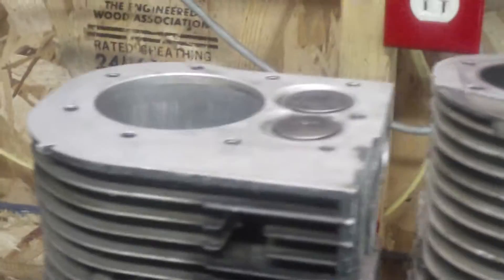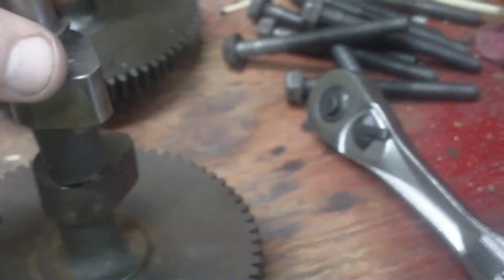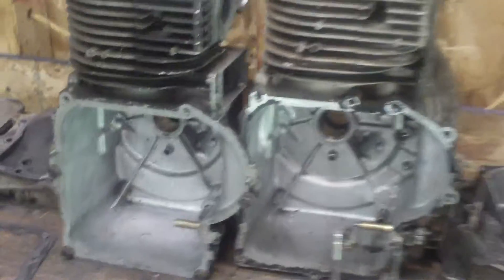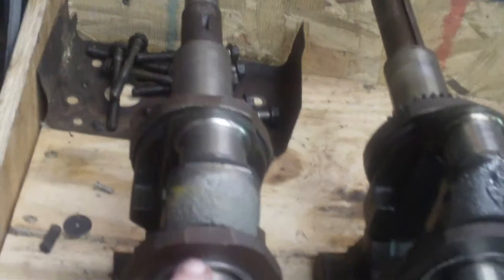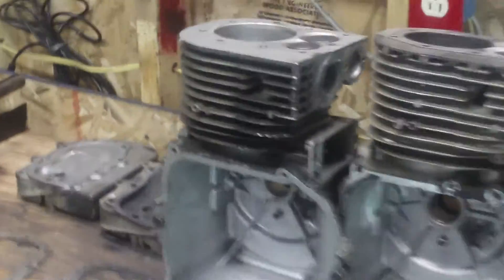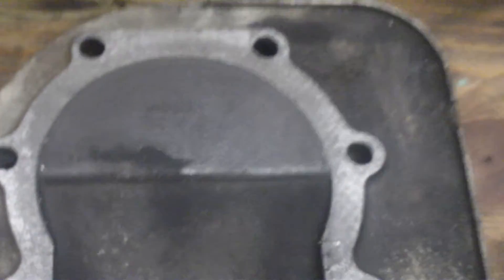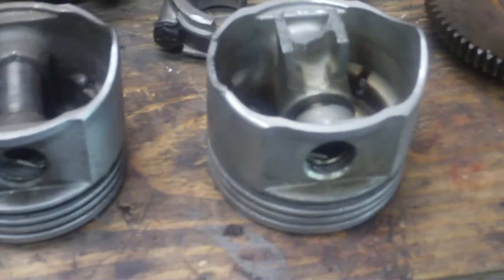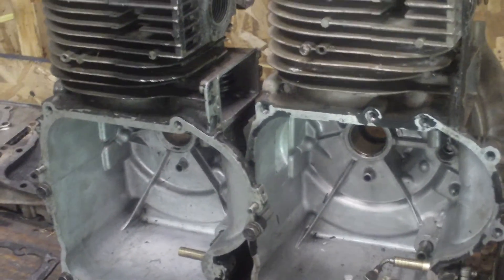Briggs and Stratton 11 Horsepower vs 12 Horsepower / Briggs Stroker (Mainly Plans)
Here i'm explaining the difference between the briggs 11 horse (model 252707 and the briggs 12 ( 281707 ) or 12.5 horse, this case a 12.5 (model 286707). the only difference is the length of the stroke, the model 28 has a longer throw. both engines use the same piston, rod, rings ( depends on bore type ), and camshaft. The valves are different, the model 25 has short valve stems. The block has to be ground here and there, and the cam shaft may have to be ground so the rod won't hit it. My 11 horse ( i have 2 but they are both the same ) are not the I/C series and do not have cast iron sleeves, so they do tend to wear out faster, but are good engines, and can be bored and sleeved. And a popular trick is to take the head off the model 25 and put it on a 28 block to boost compression and get a little more power out of it. My main point in the video was to talk about how you can take a 25 block and 28 crankshaft and make a stoker out of it, a 28 cubic inch engine in a 25 block. but there is a lot of maching to do in order to get it all to fit right. And a custom connecting rod would have to be made, which i do plan to make and sale in the future. and you also have to switch out the dog bone rod on the synchro balancing counter weights to the one that comes on the 25 crank because the holes are different sized that go in the block. Which on any racing engine it is best to eliminate the synchro balancer and either use the brass counter weights or upgrade to a 28 crankshaft with built in counterweights, already balanced and everything. a project for a rainy day!!! or a rainy week!